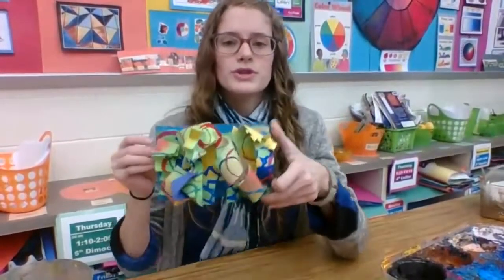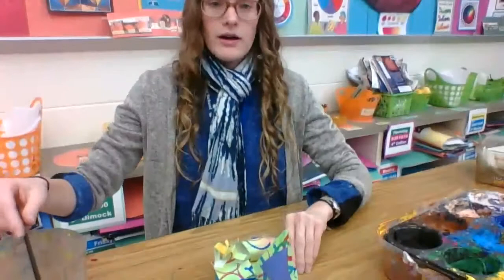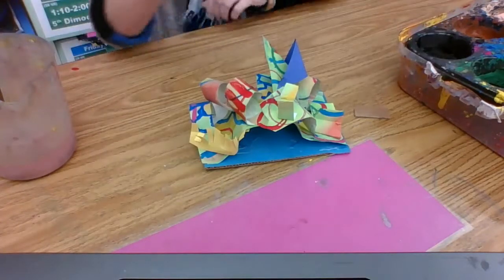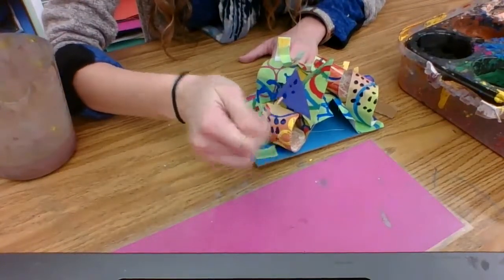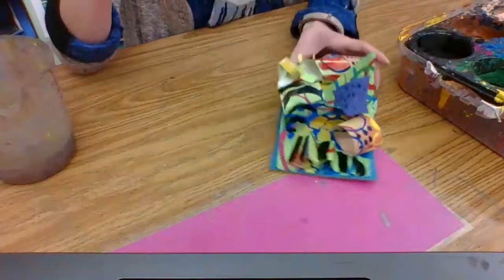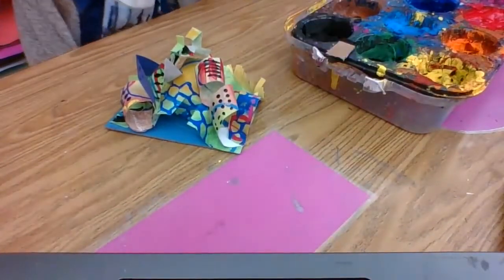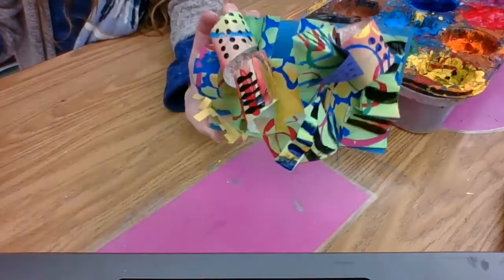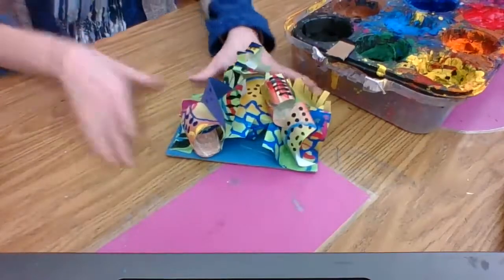Pattern Frank Stella Final Day! by Britt Olson